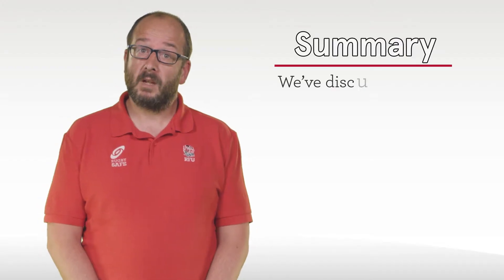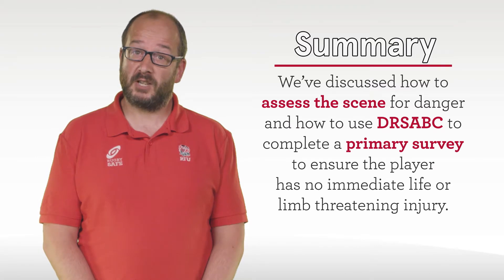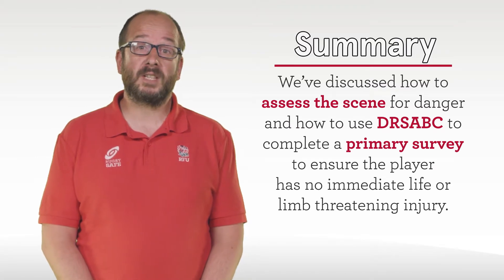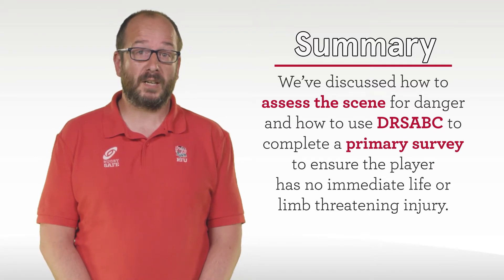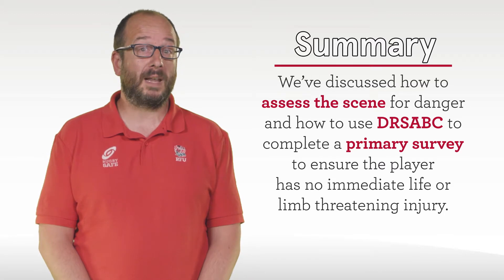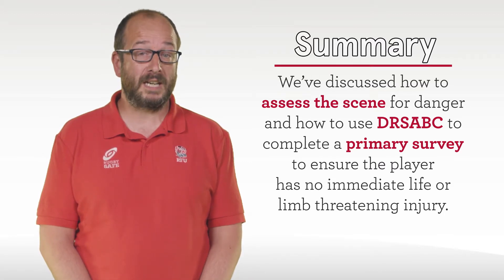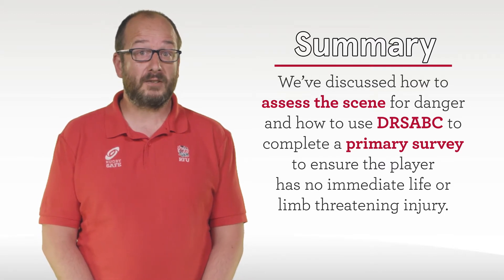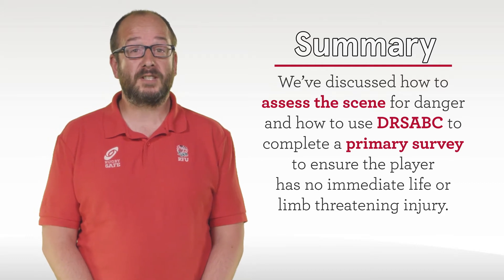The Primary Survey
How to carry out a Primary Survey